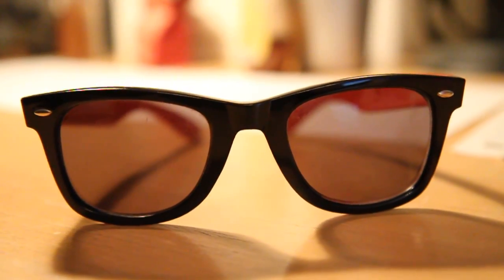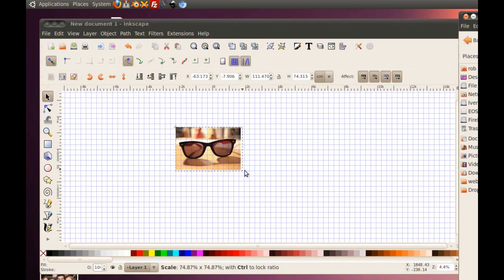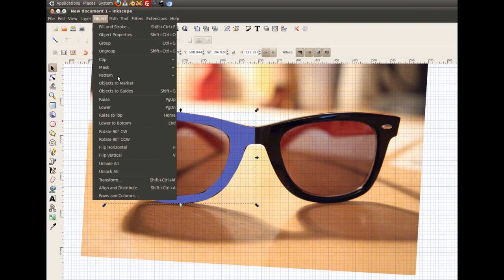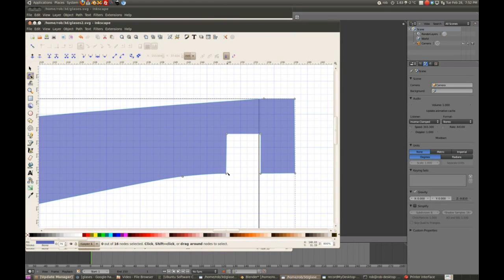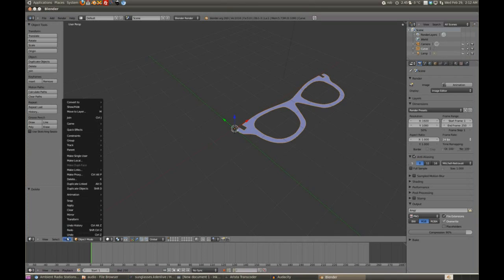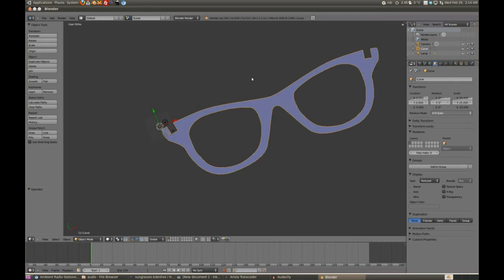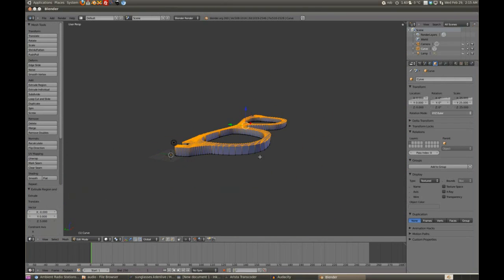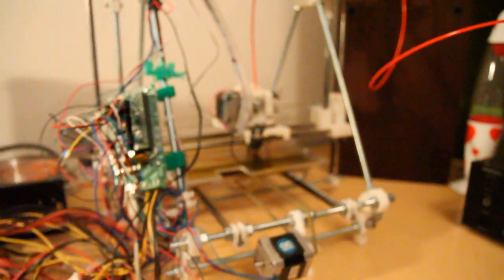How to make replicates of sun glasses in 3D printer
I make things while my printer is printing. Made with Open Source / Free Software: